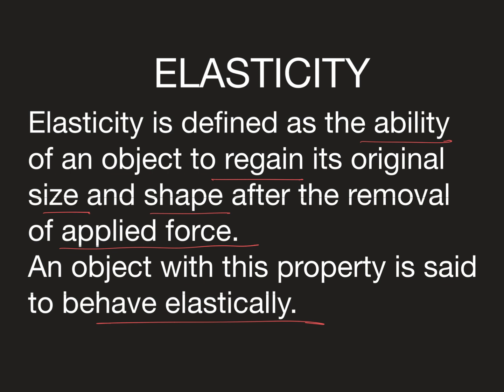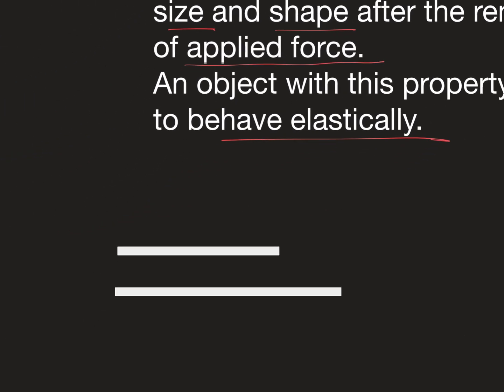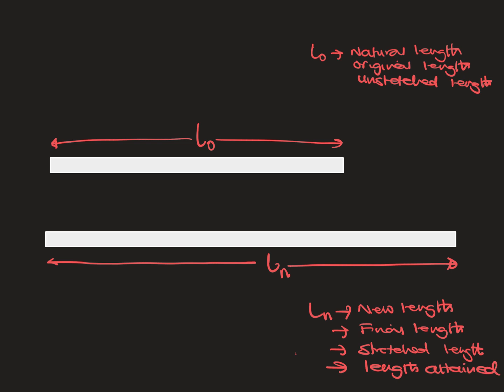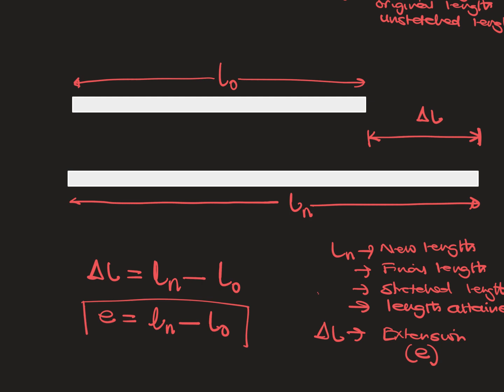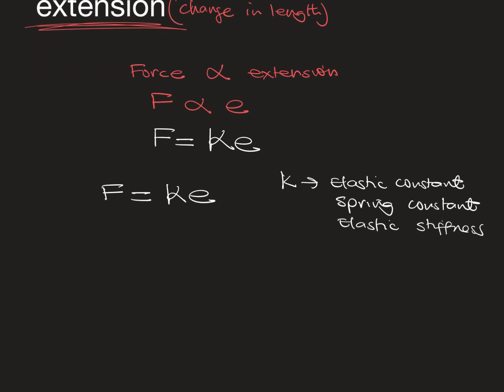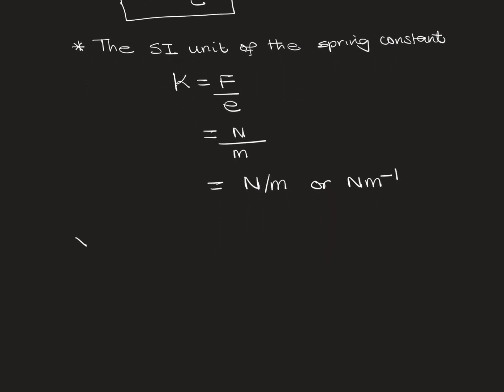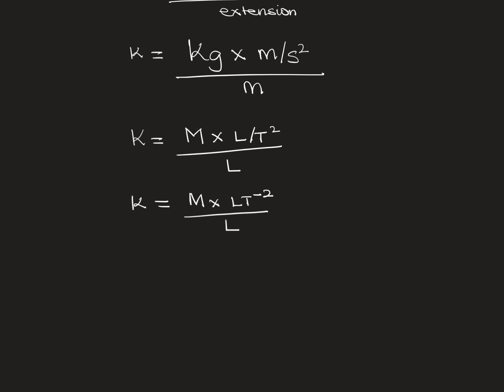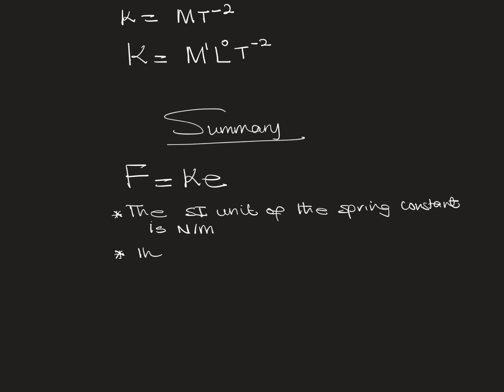ELASTICITY (1)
INTRODUCTION TO ELASTICITY,EXPLANATION OF THE HOOKE’S LAW , ESTABLISHING THE SI UNIT AND THE DIMENSIONAL UNIT OF THE ELASTIC CONSTANT .